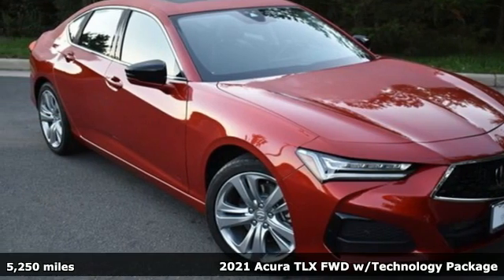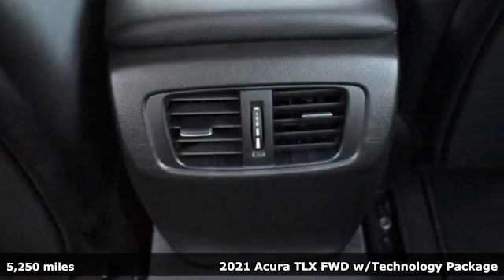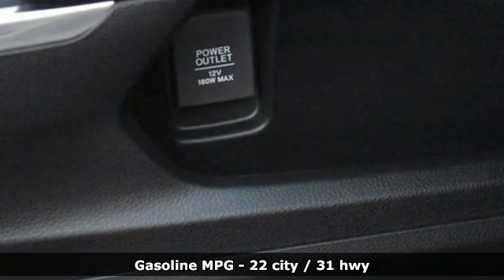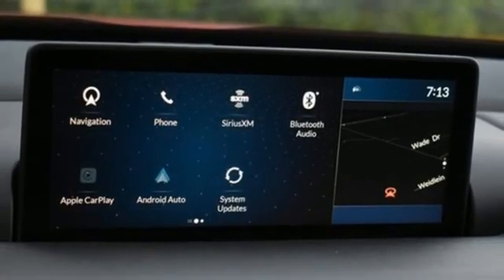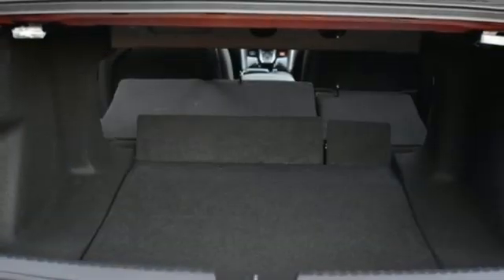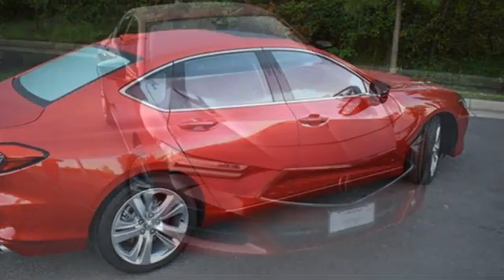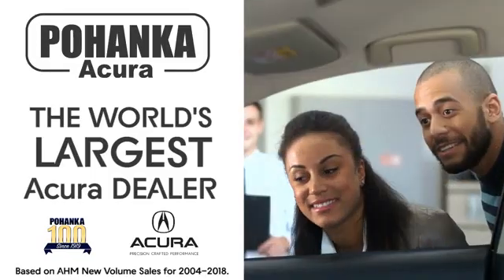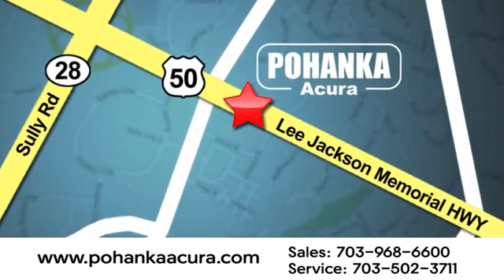Used 2021 Acura TLX Falls Church VA Acura Washington-DC, DC LMA008768 - SOLD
Year: 2021
Make: Acura
Model: TLX
Trim: Technology Package
Engine: 2.0L DOHC
Transmission: 10-Speed Automatic
Color: Red
Interior: Ebony
Mileage: 5250
Stock #: LMA008768
VIN: 19UUB5F46MA008768
CARFAX One-Owner. Clean CARFAX. Certified. Performance Red Pearl 2021 Acura TLX Technology Package FWD 10-Speed Automatic 2.0L DOHCbrbrRecent Arrival! 22/31 City/Highway MPGbrbrPrecision Certified Details:brbr * Roadside Assistancebr * Vehicle Historybr * Warranty Deductible: $0br * 1st scheduled maintenance, Complimentary 3-month AcuraLink trial, Complimentary 3-month SiriusXM Radio Service. Includes Trip Interruption, Rental Vehicle Reimbursement and Concierge Servicebr * Powertrain Limited Warranty: 84 Month/100,000 Mile (whichever comes first) from original in-service datebr * Limited Warranty: 24 Month/100,000 Mile (whichever comes first) after new car warranty expires or from certified purchase datebr * 182 Point Inspectionbr * Transferable WarrantybrbrbrWe make every effort to provide accurate information but please verify options and price with management before purchasing. All vehicles are subject to prior sale. All financing is subject to approved credit. Dealer installed options are additional. Stock photo colors, options and trim levels may vary. Not responsible for typographical errors. Published price subject to change without notice to correct errors and omissions or in the event of inventory fluctuations. Vehicles may be in transit to dealer. Vehicle photos may not match exact vehicle. Please call to confirm availability status. All prices exclude taxes, title, license, and a $899 documentation fee. Model tested with standard side airbags (SAB). Government 5-Star Safety Ratings are part of the National Highway Traffic Safety Administration (NHTSA). New Car Assessment Program **Based on model year EPA mileage ratings. Use for comparison purposes only. Your mileage will vary depending on driving conditions, how you drive and maintain your vehicle, battery pack age/condition, and other factors.

Address:
13911 Lee Jackson Highway